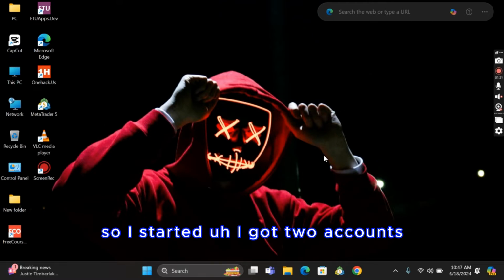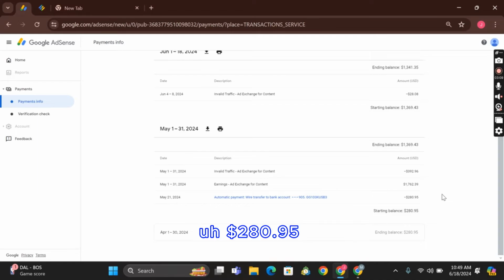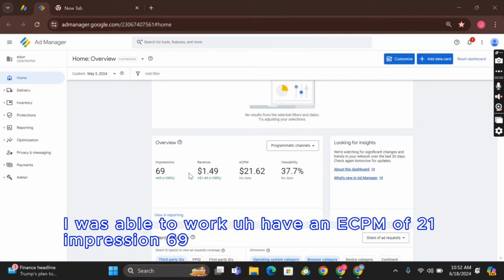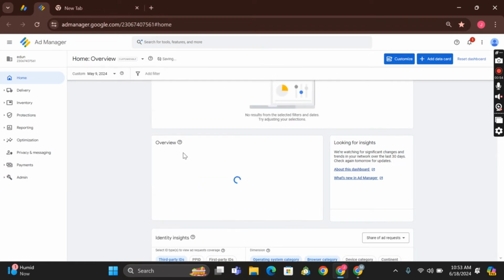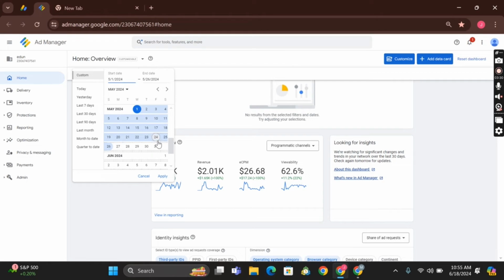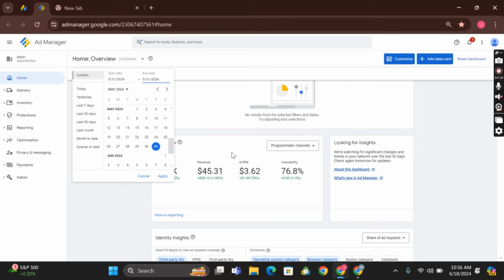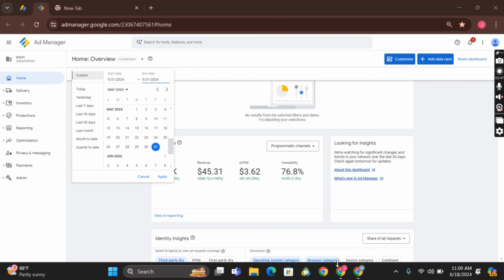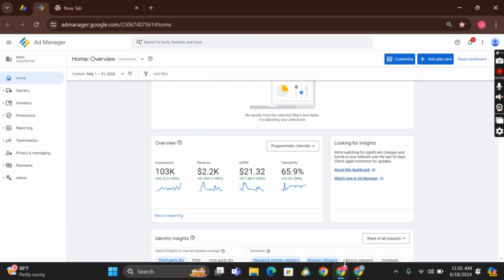Top Tips to Protect Your AdSense/AdX Account in 2024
🔥🚀 In this Google AdSense Tips to protect your AdSense/Adx Account in 2024, I will be given full details, explanation and prove on how i loaded my google AdSense/Adx acct with over 2k$ and later got it disabled by google😭i was able to brief out few points on how you can be able to bye pass google bot/crawler into successfully loading your AdSense/adx account✅

For all your AdSense account dm to get at an affordable price any country.
Adx approval also available all company and percentage.
Mentorship class also available ✅